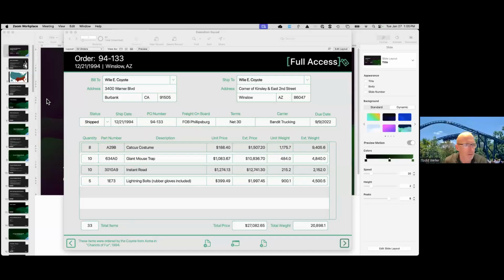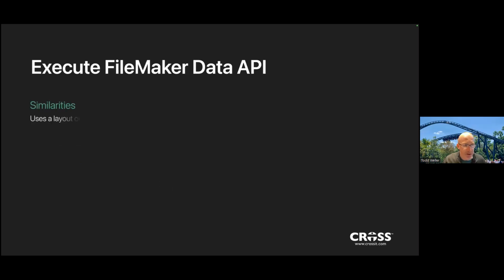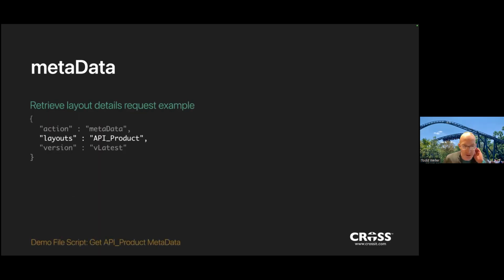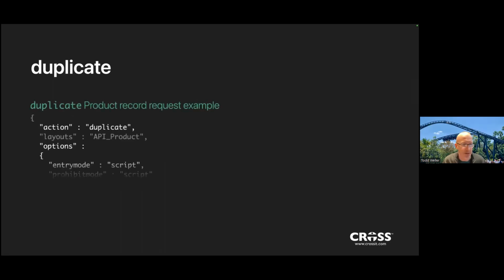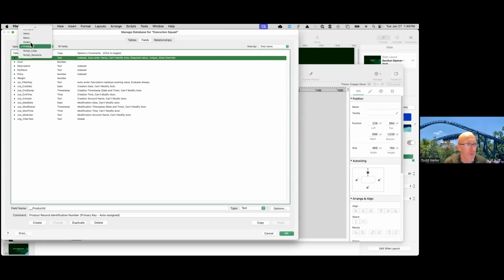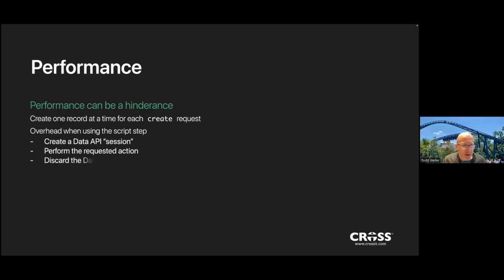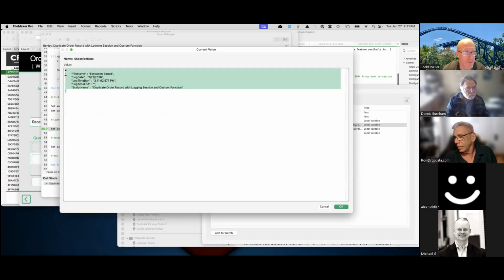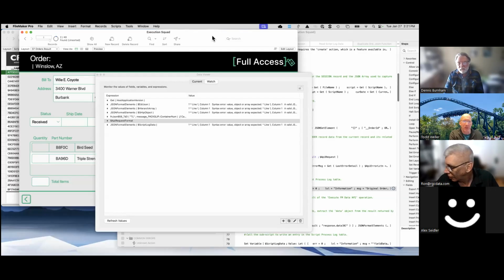Execution Squad - Do Even More With Execute FileMaker Data API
Following up on my session at Claris Engage 2025, this presentation dives deeper into the capabilities of the Execute FileMaker Data API script step - now more powerful than ever with full read and write support introduced in Claris FileMaker 2024. We’ll take a closer look at advanced use cases that go beyond basic CRUD operations, exploring strategies for modular design, context-free scripting, and performance optimization when working with large datasets or multi-file systems.

Attendees will walk through a series of real-world demos that demonstrate how this script step can be used to streamline log creation, implement transactional batch updates, and handle related record manipulation—all using native JSON structures. We’ll also discuss how the script step can act as a middle layer in an abstraction pattern, giving developers more control over security, logic reuse, and audit trails.

To make this session more interactive, we’re incorporating attendee feedback and real scenarios collected from developers in the field. You’ll have the opportunity to vote on which demos to explore in depth, ask questions mid-session, and share your own use cases or challenges for group discussion. Bring your toughest questions - we’ll tackle them live.

Whether you’re already using Execute FileMaker Data API or just starting to explore its potential, this session will give you deeper insights, practical examples, and inspiration to take your development solutions further.